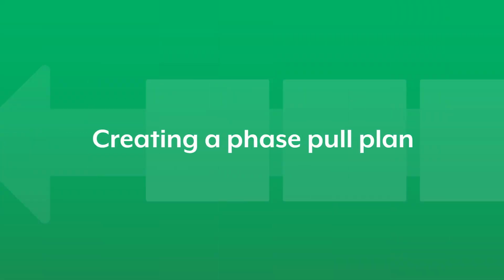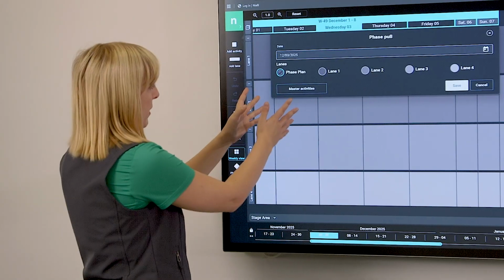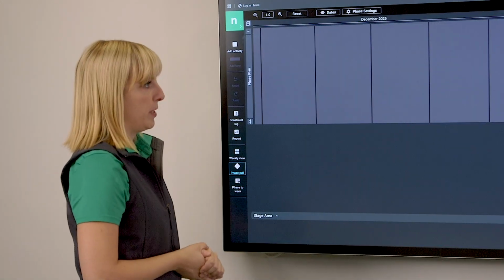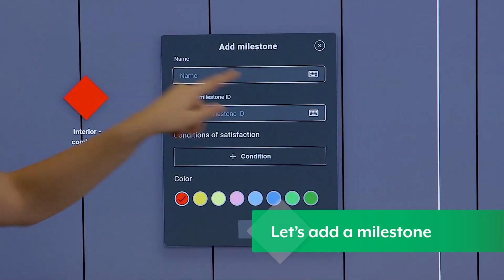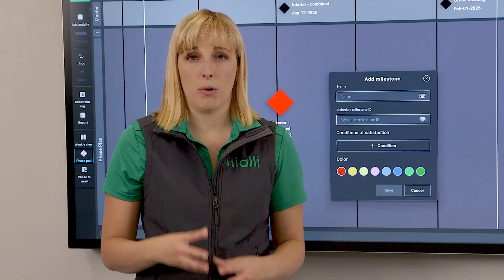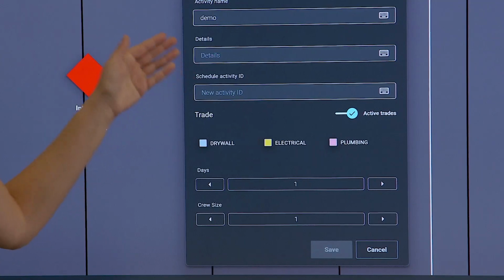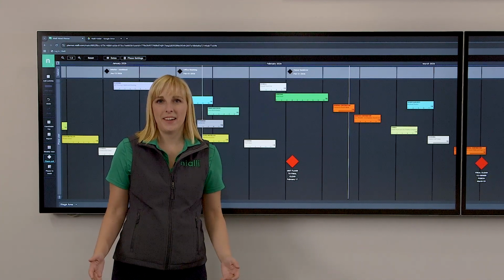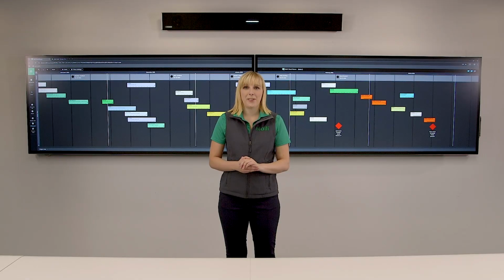Nialli how-to series: Phase pull planning | Ep. 4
Welcome to episode 4 of Nialli’s how-to video series. In this video, we explore how to use the Phase pull plan section of Nialli Visual Planner. Phase planning is a critical way for teams to bridge the gap between their contractual schedule and daily work on the jobsite, allowing teams to pull plan backwards from a milestone to determine the optimal timing and sequence of work.

What you’ll learn:

- The difference between Push planning vs. Pull planning.
- Creating your phase plan
- Adding and editing milestones and activities
- Moving activities and showing dependencies between tasks

Visit the Nialli Knowledge hub for more information on phase planning within Nialli Visual Planner

0:00 Phase planner
0:30 Push planning
1:02 Pull planning
1:12 Phase pull plan in Nialli
1:41 Creating a phase plan
2:23 Getting started in phase plan
2:58 Conditions of satisfaction
3:09 Adding an activity
3:38 User functionality in phase plan